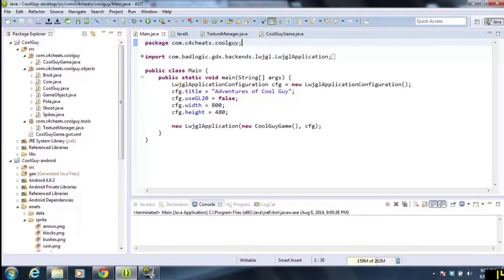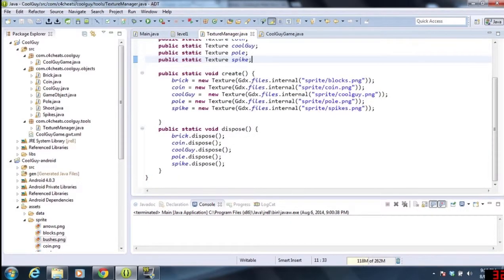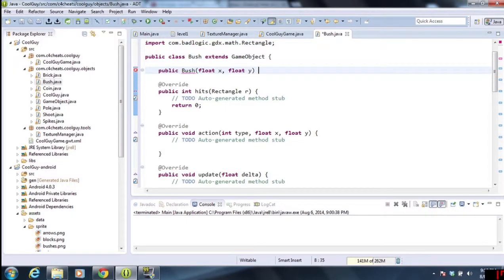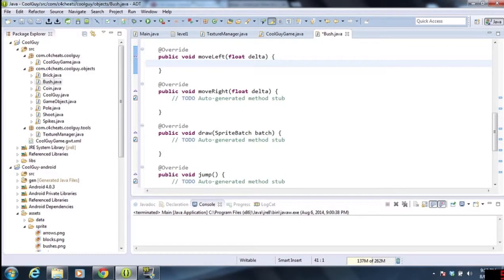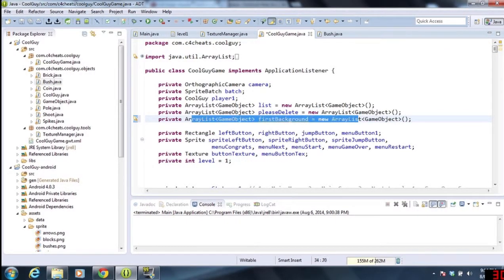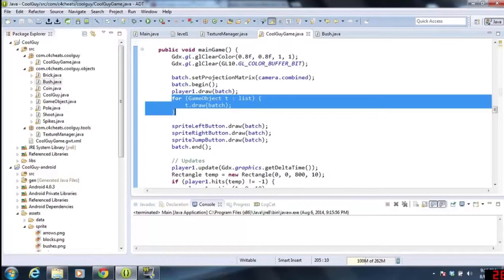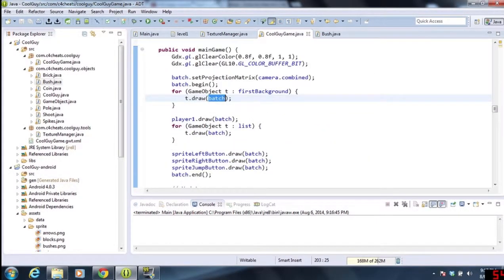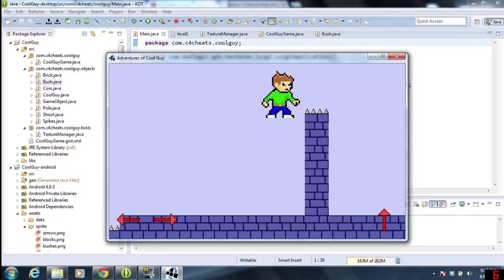Creating A Simple 2D Platformer Game with libGDX - Part 18 - Simple Backgrounds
In this video, I continue with creating our game.  I add simple backgrounds into the game that the player can pass by.

When recording this video, my mic was turned off.  So I recorded the video and talked during the video.  So the commentary is a little different.